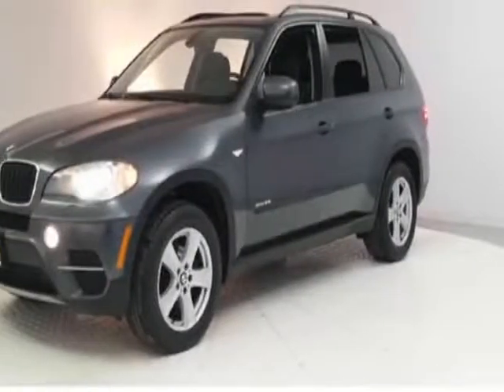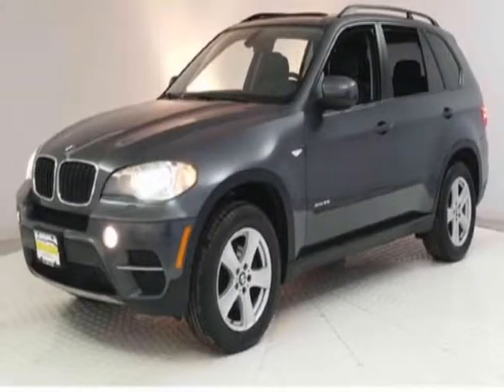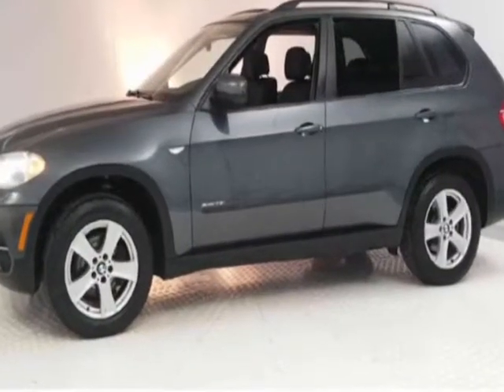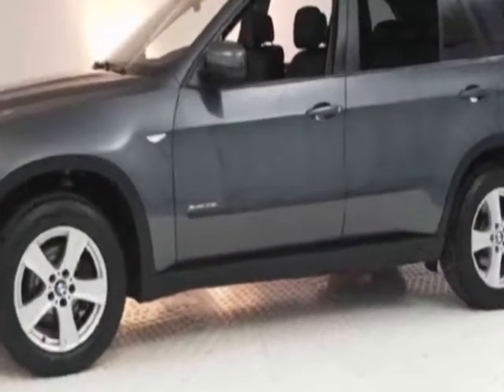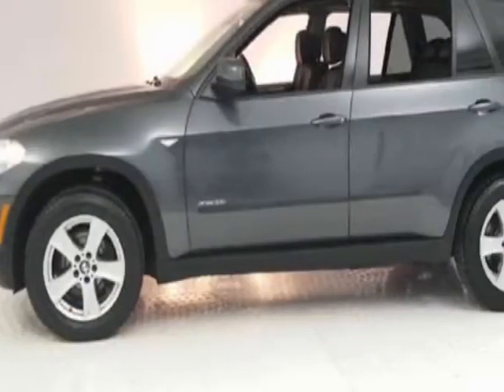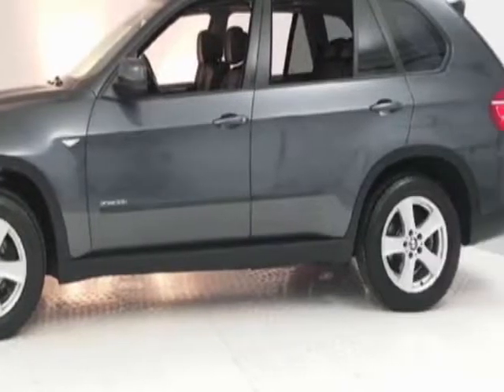2011 BMW X5 35i - Jersey City, NJ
New Jersey State Auto Auction, Jersey City, NJ - BMW X5 35i